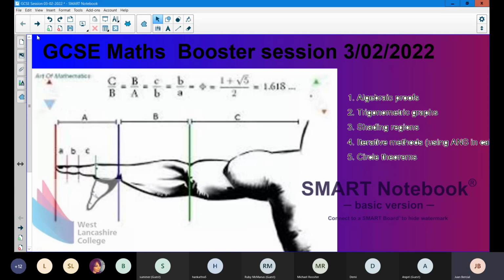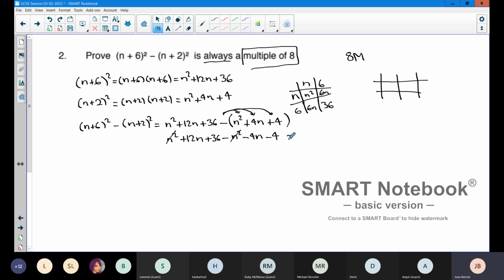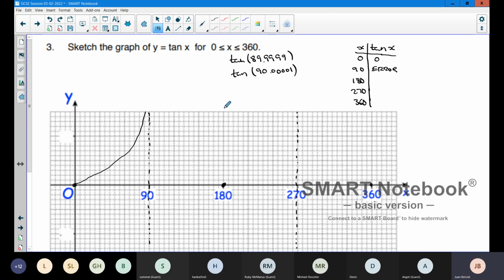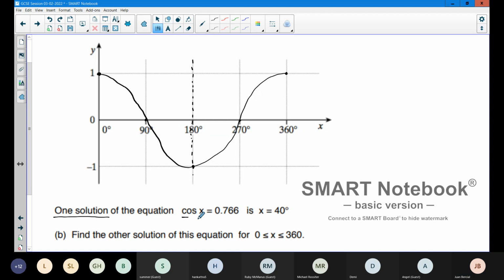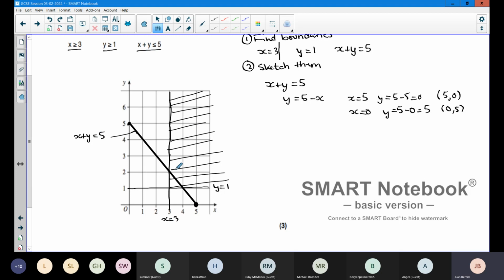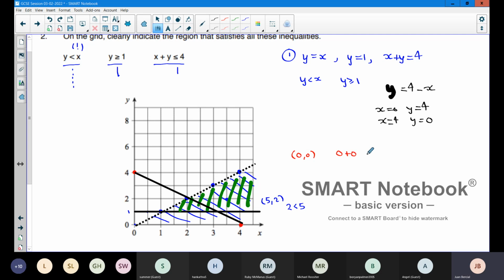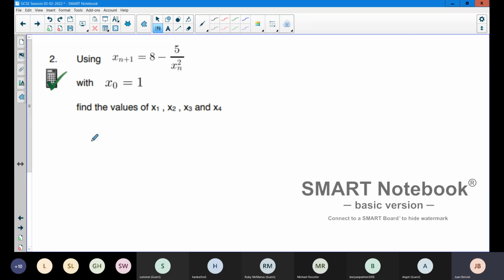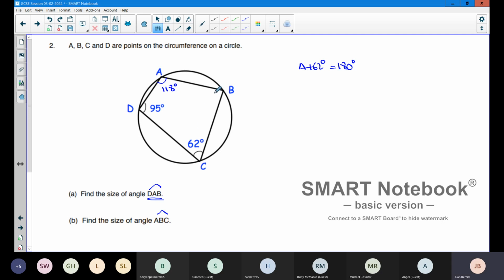GCSE Maths Booster Class Session 1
1.Algebraic proof
2.Trigonometric graphs
3.Shading regions
4.Iterative methods
5.Circle theorems